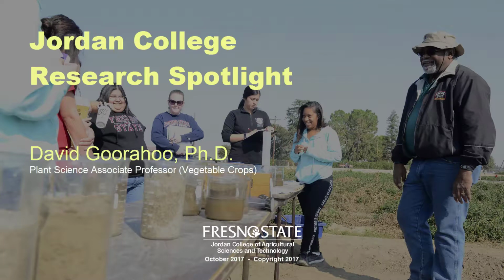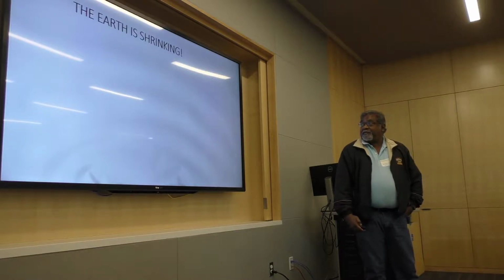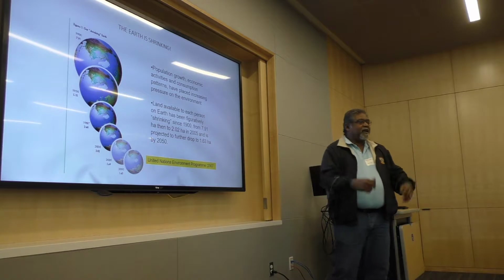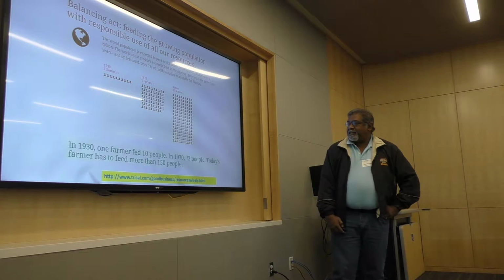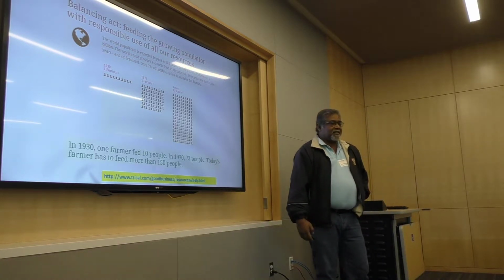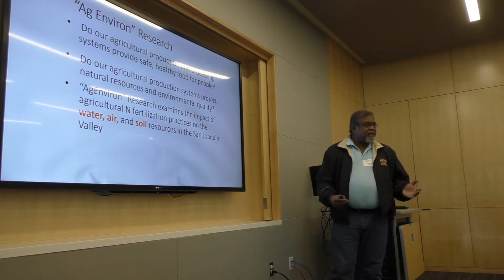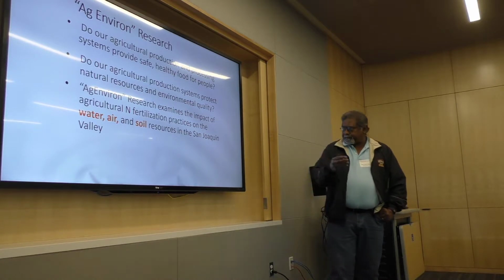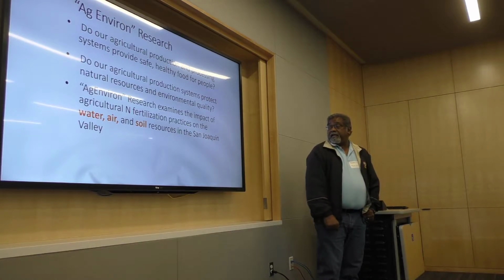Fresno State Jordan College Research Presentation: Dr. David Goorahoo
Fresno State Jordan College Research Presentation: Dr. David Goorahoo, Plant Science Associate Professor, Vegetable Crops, (Oct. 2017)